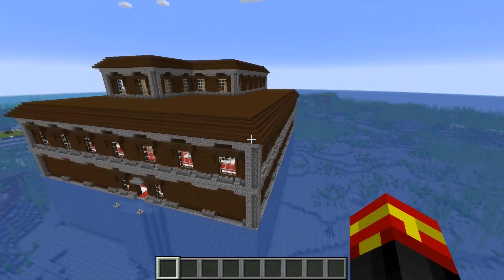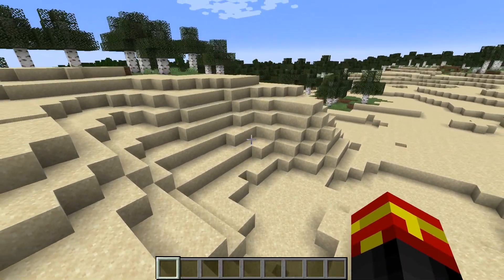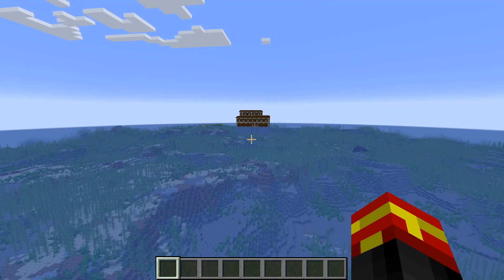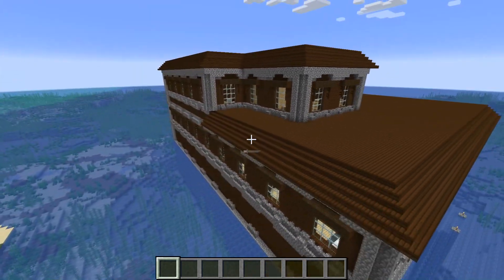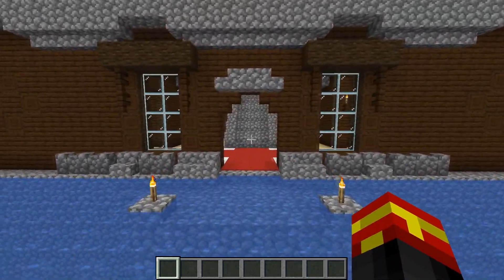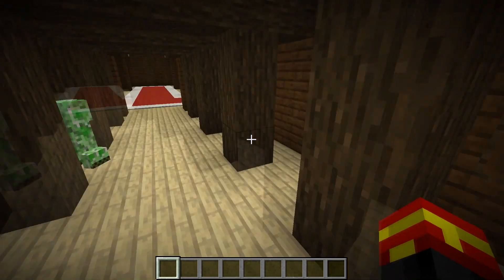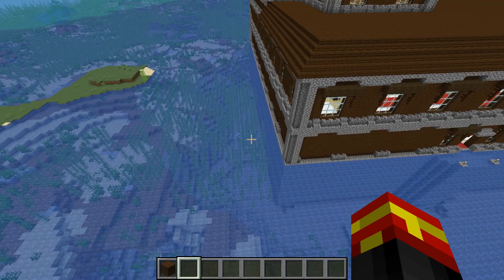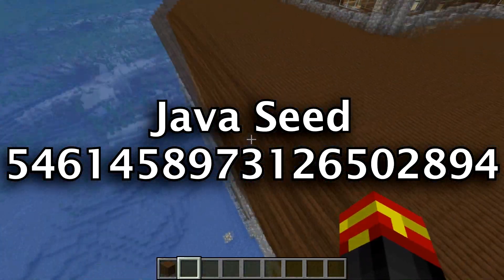Woodland Mansion IN THE MIDDLE OF THE OCEAN?? Woodland Mansion at Spawn Seed! Minecraft 1.19+ Java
This seed was generated using Minecraft 1.19.4 Java Edition.

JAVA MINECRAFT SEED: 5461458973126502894